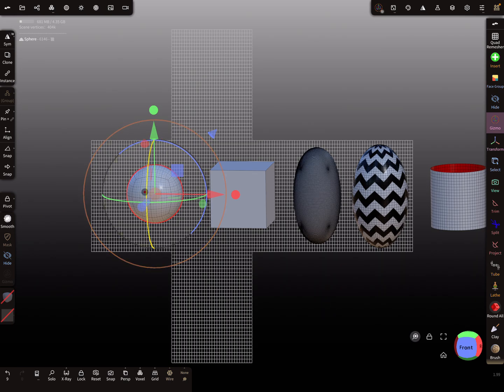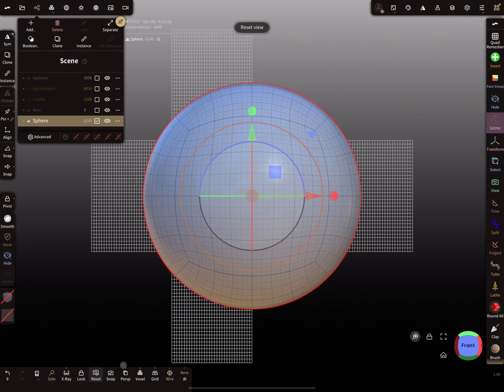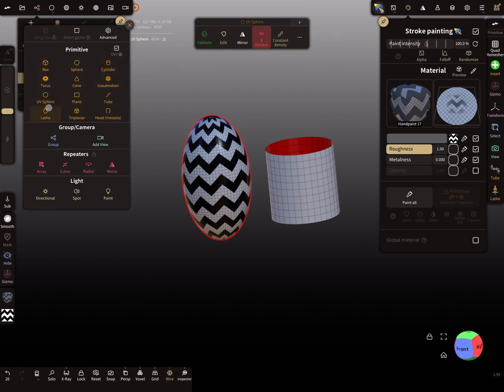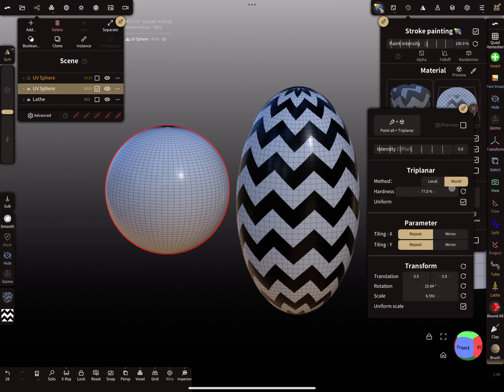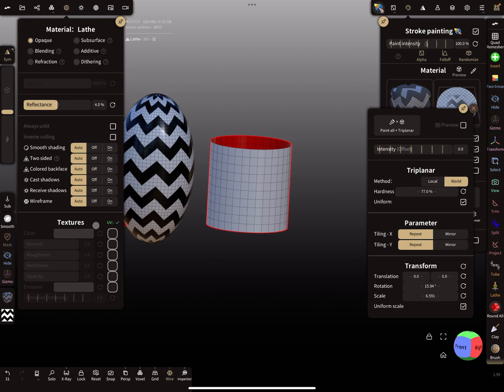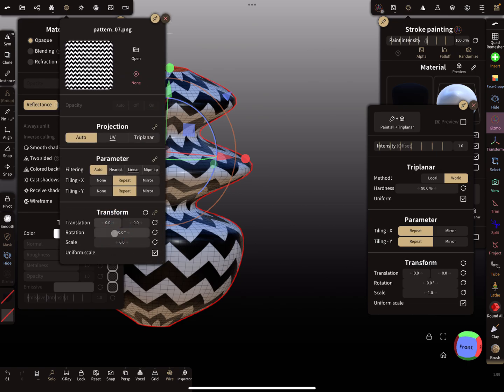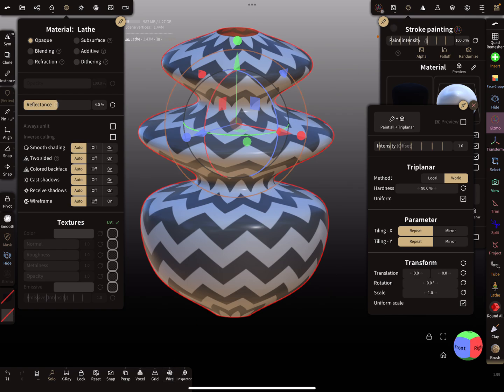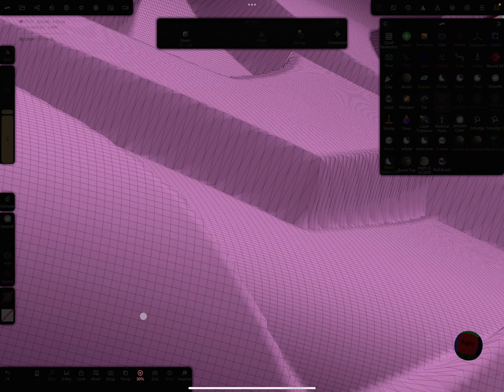Nomad Sculpt - Printable seamless texture - 3D printing (V2.0-7.3.2025) Tutorial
How to : Printable seamless texture on a spherical mesh

! You should have basic knowledge of UV Maps and how to use Nomad Sculpt to follow this video.
I can't answer questions like: my mesh has no UV map or anything else here. 😀

Fill Tool